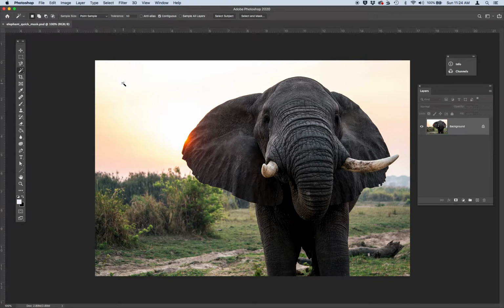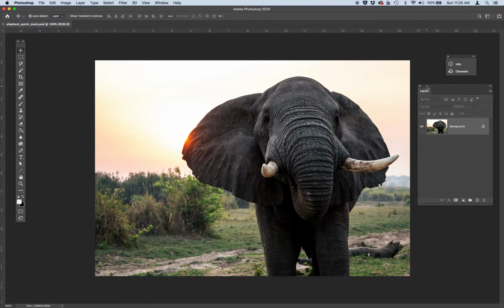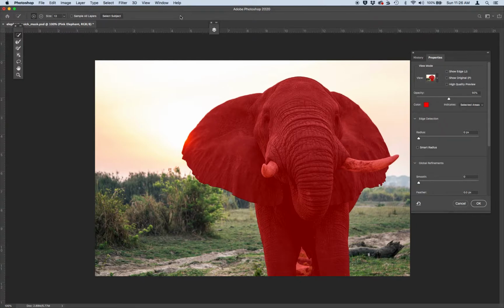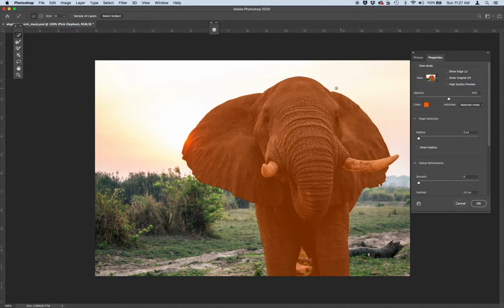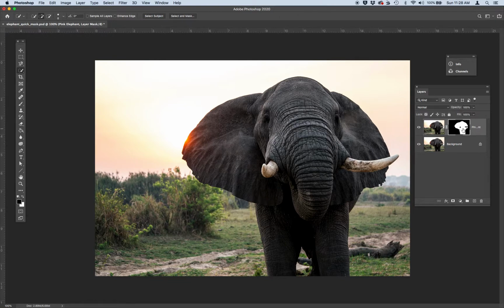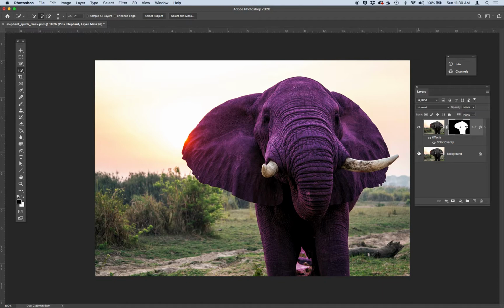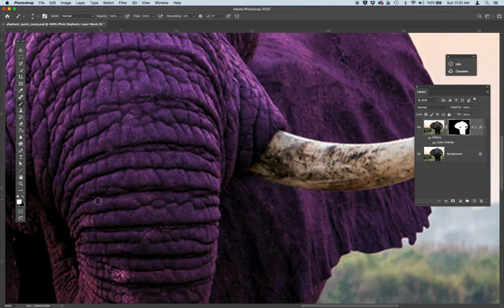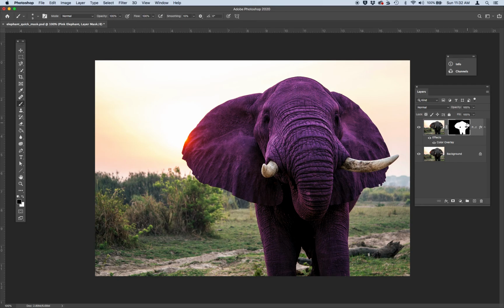Photoshop Lecture 09 Lesson 5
Quick Masks